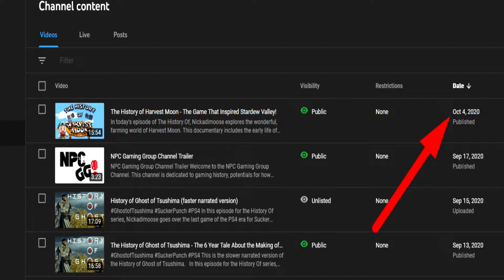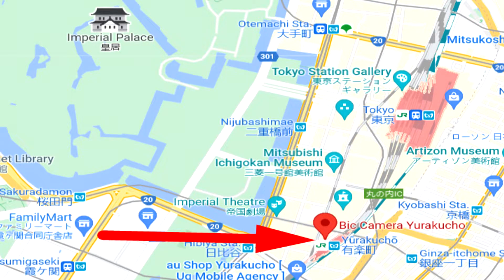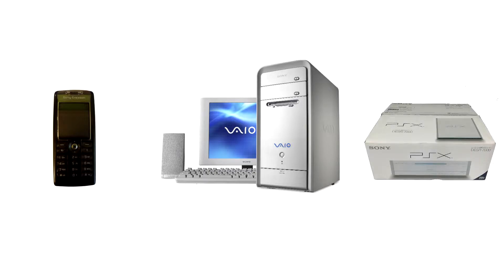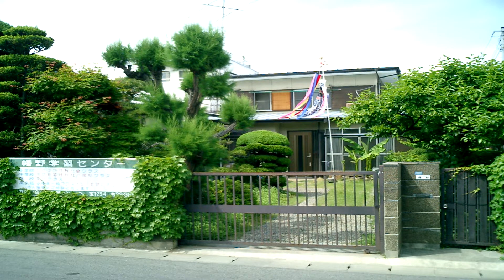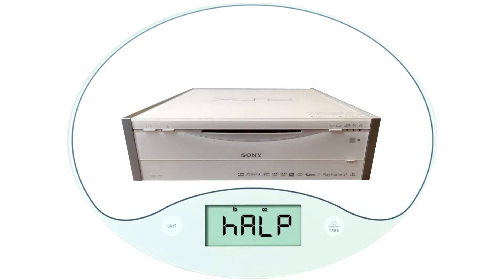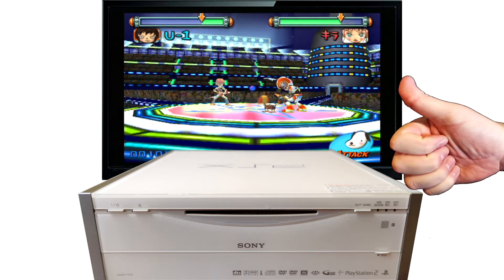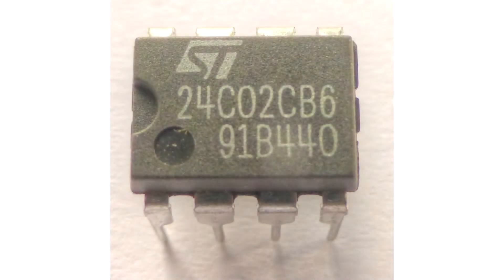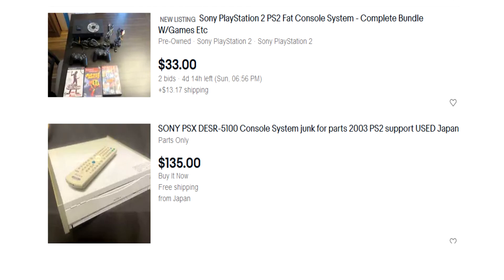The History of Sony's PSX DVR - The DVR That the West Thought Was a PS2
Today we discuss the history of Sony's PSX DVR, which was released by Sony entertainment in 2003.  Take a journey through time as we discuss what it was, at the time, an impressive offering in the landscape of home entertainment. While not perfect, at the time of offering was a capable, if not flawed machine.

Also of note: At 17:17 I make a mistake in reading cylinders.

Chapters:
00:00 - Video Introduction
00:42 -  What it is
04:03 - Reception
08:15 - Personal History
11:24 - Issues
14:32 - Technical Explanation
18:10 - Regularly Scheduled Video
20:58 - Conclusion / Wrap up
23:26 - Thanks to you!

Research:
Press 2003: